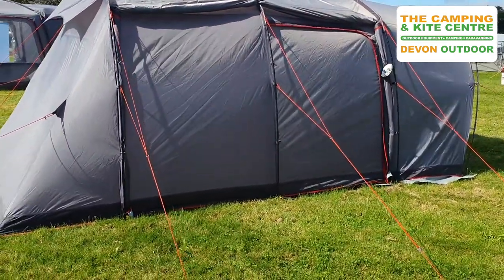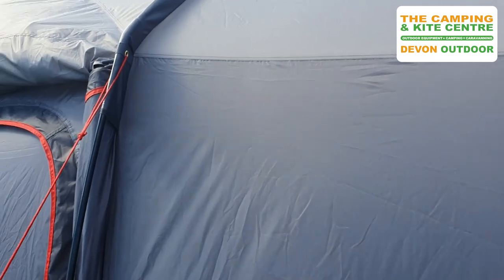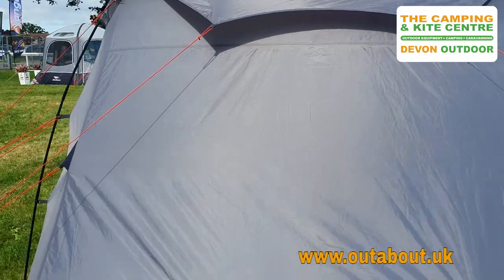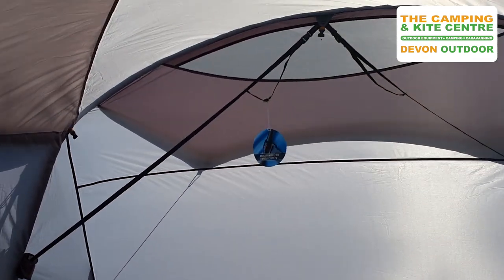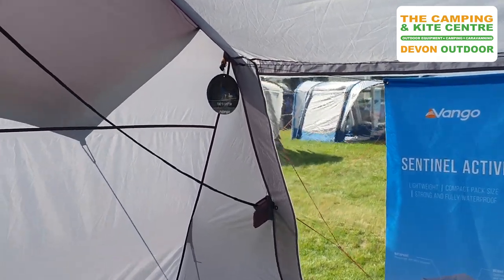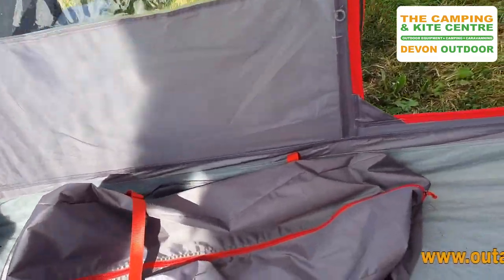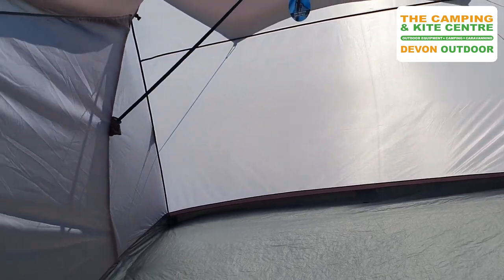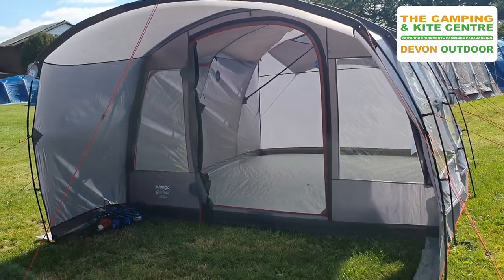Vango Galli Low Driveaway Awning - Poled version Overview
Today we'll be showing you around the poled version of the Vango Galli Low driveaway awning that's new for 2021